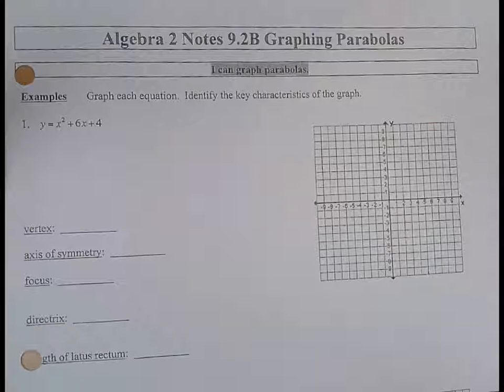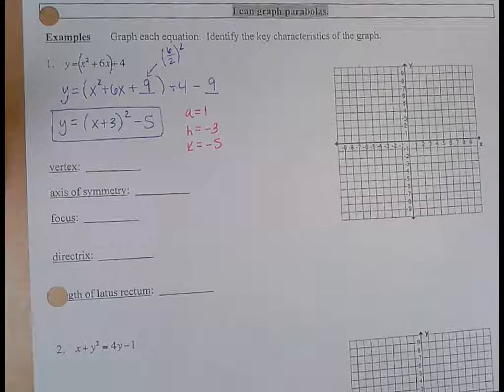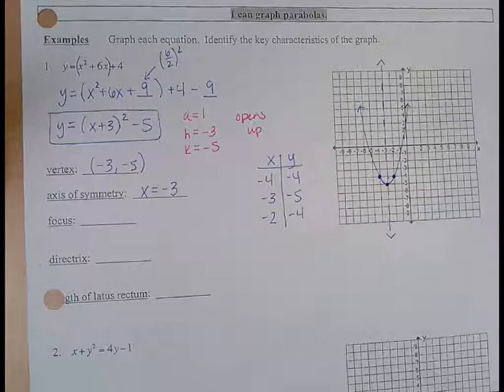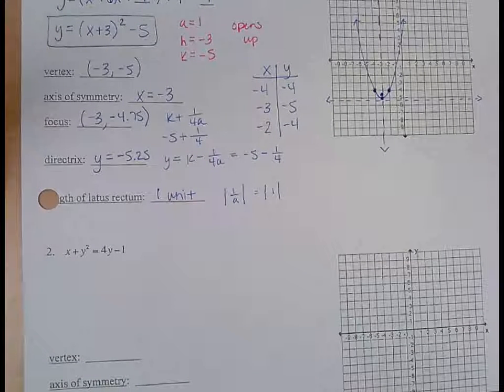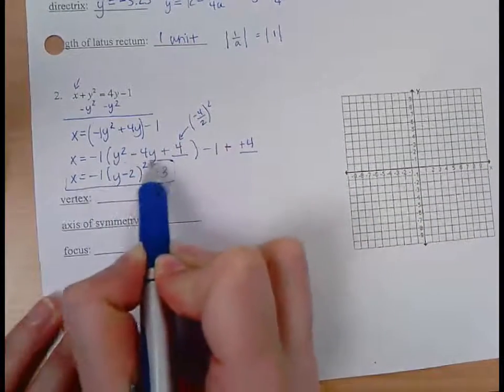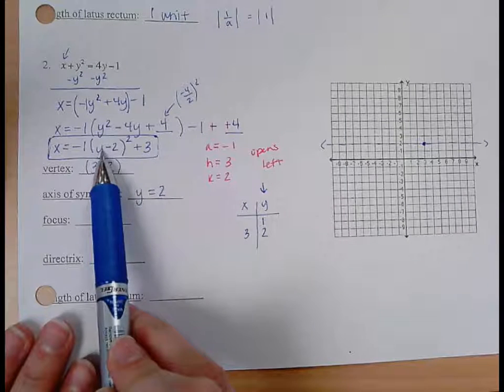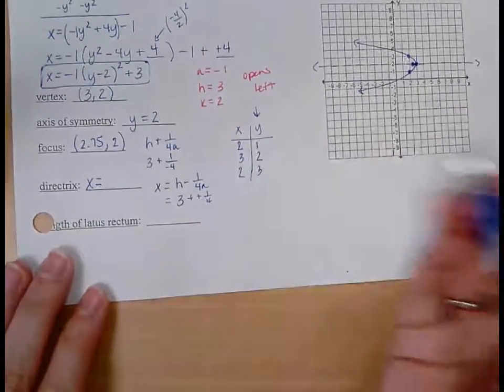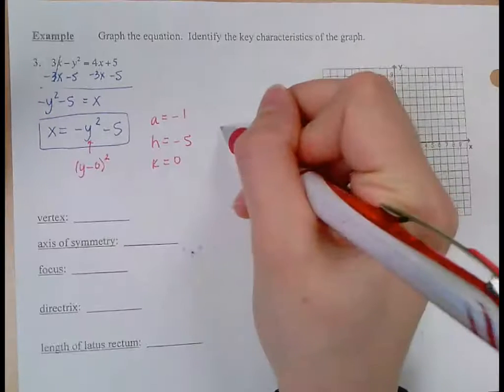Lesson 9.2B Graphing Parabolas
Algebra 2 Lesson 9.2B Graphing Parabolas